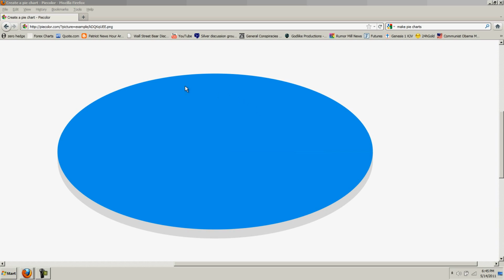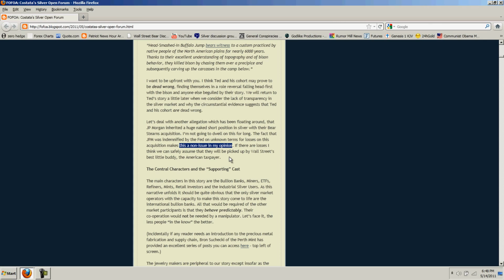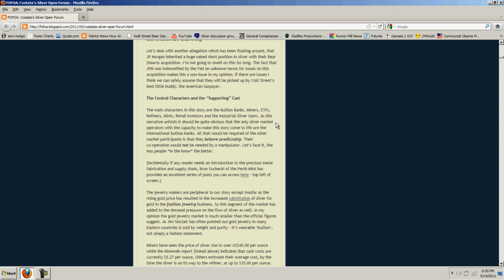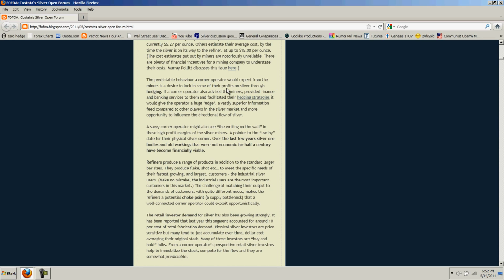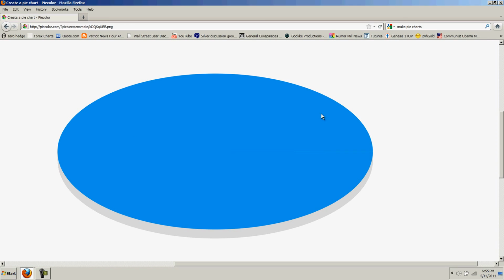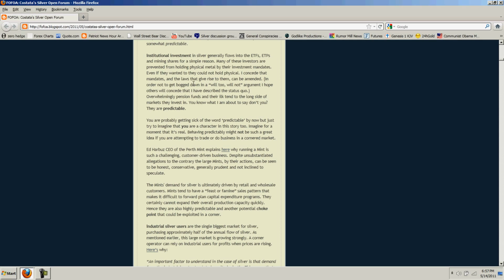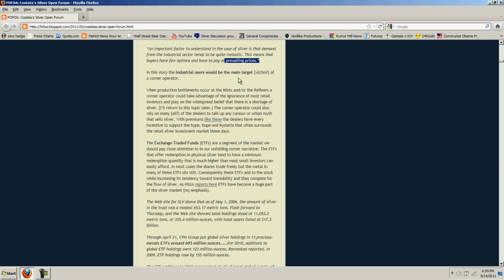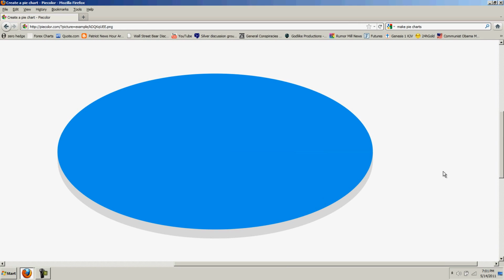Silver Update 5/14/11 - FOFOA Part 4